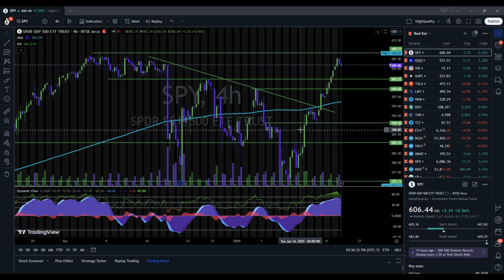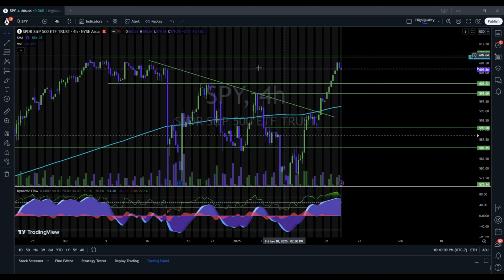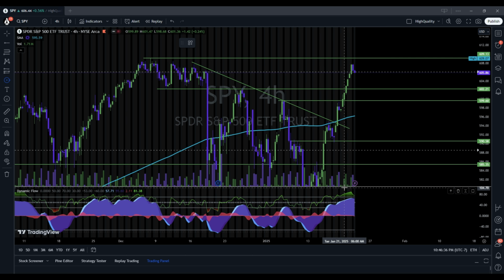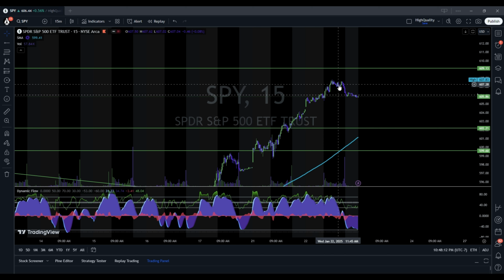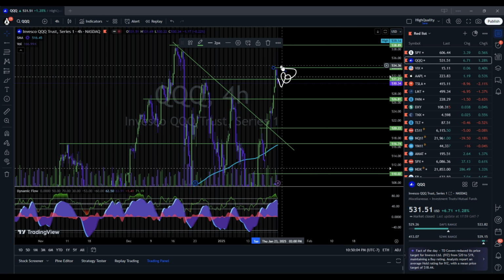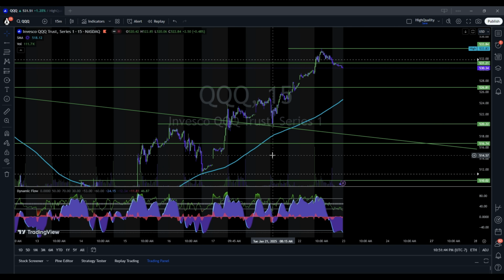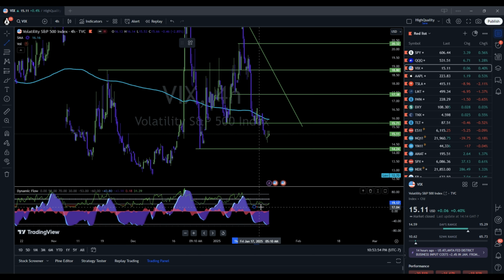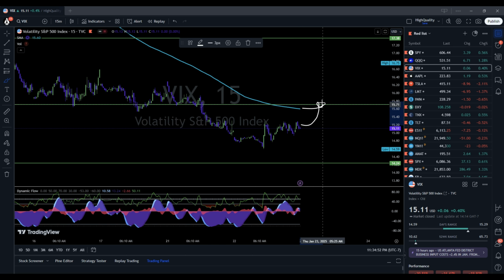Just a little DARK CLOUD COVER. SPY, QQQ, The VIX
I am not a licensed financial advisor please do your own research and technical analysis before entering any trades.